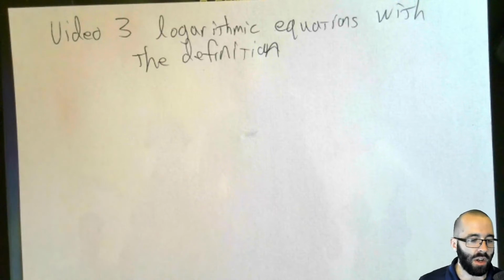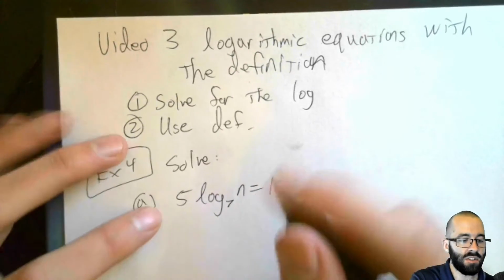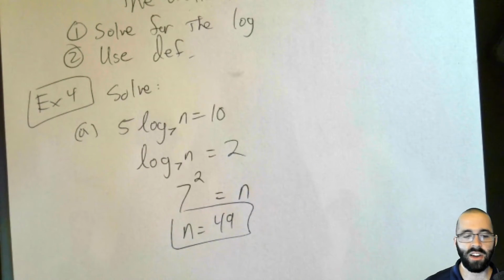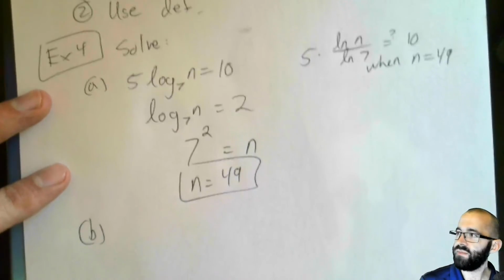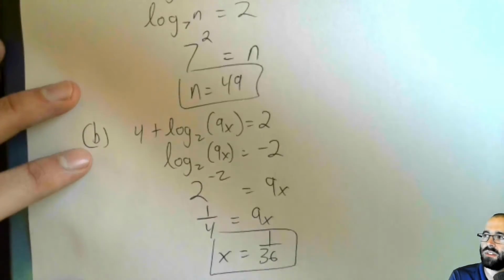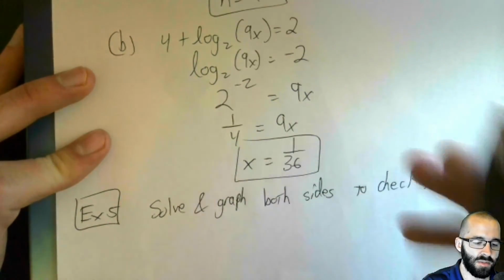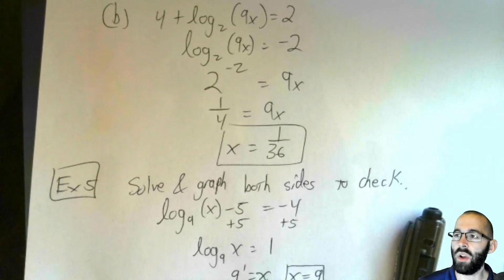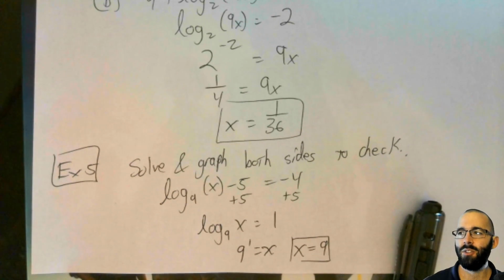1400 6 6 3 Logarithmic Equations with the Definition